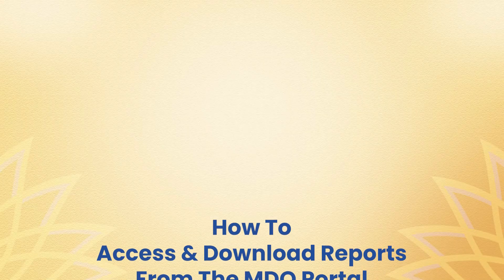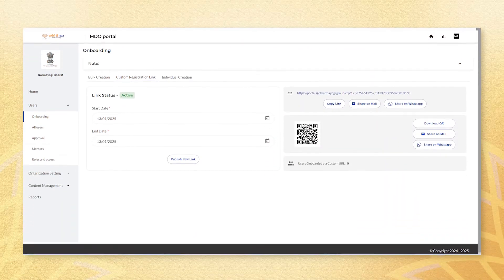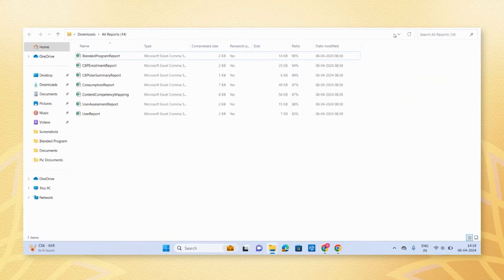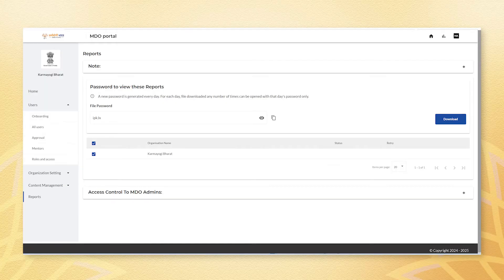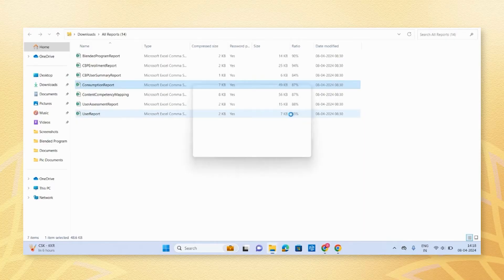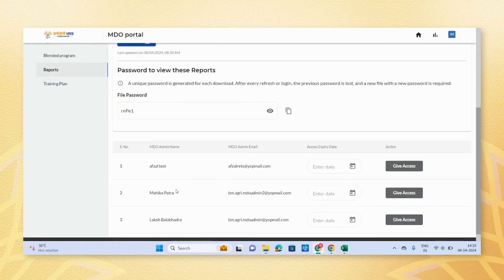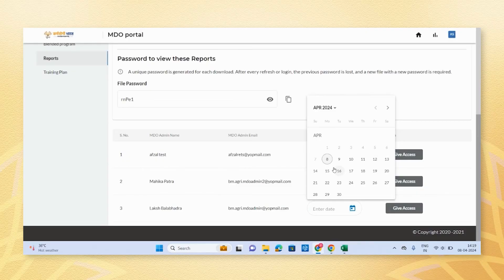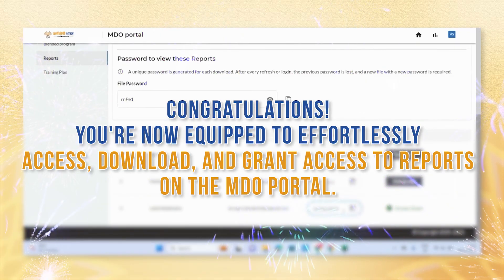How to Access & Download Reports on MDO Portal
Explore our comprehensive video tutorial created to guide you through the process effortlessly!

This tutorial offers a clear, step-by-step walkthrough on accessing and downloading reports from the MDO portal.